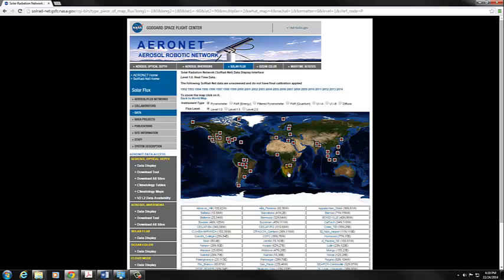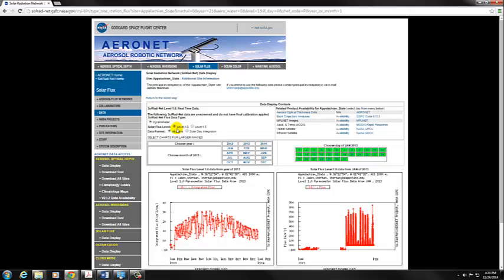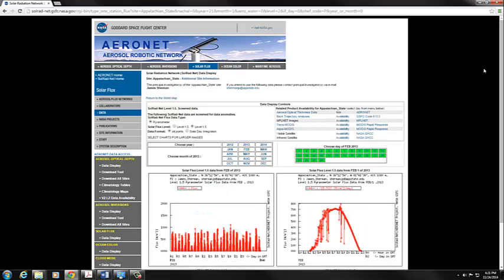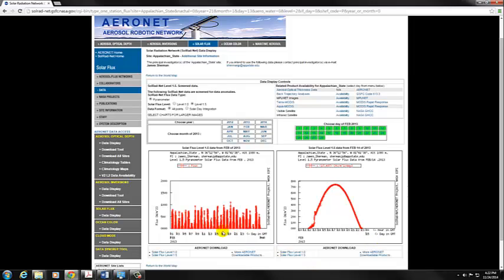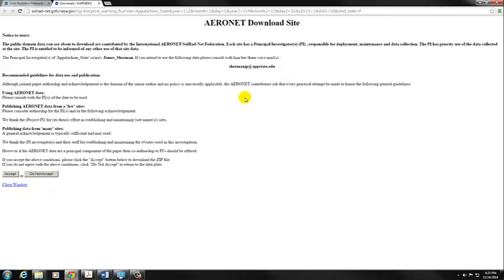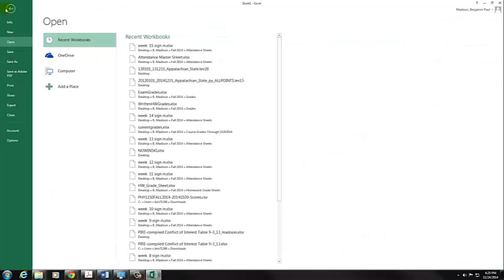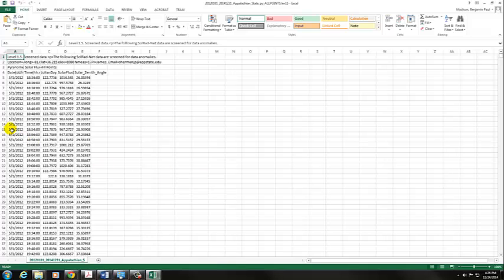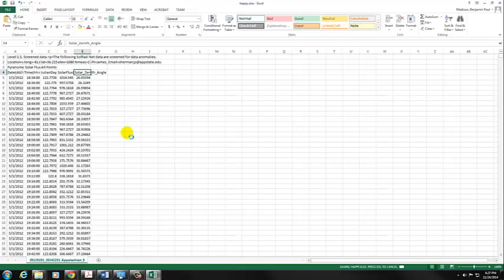solrad data video